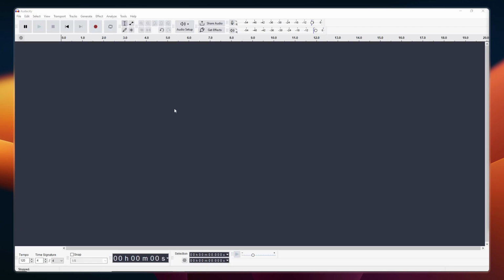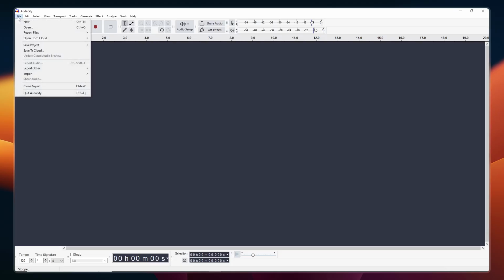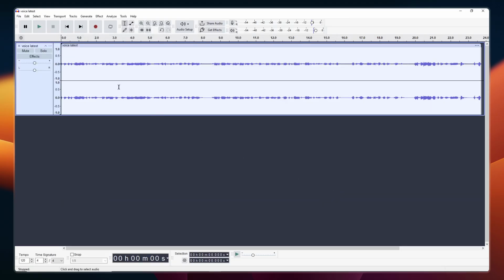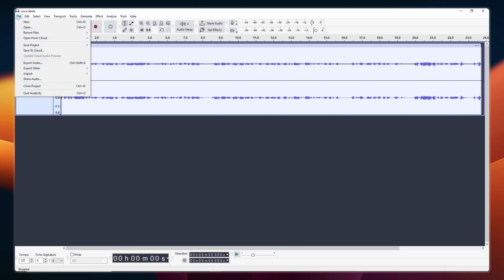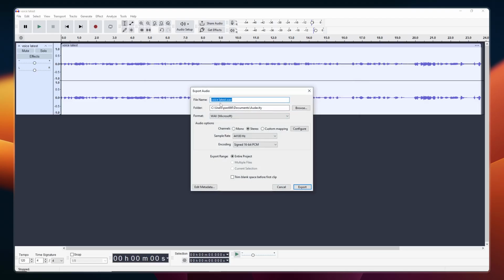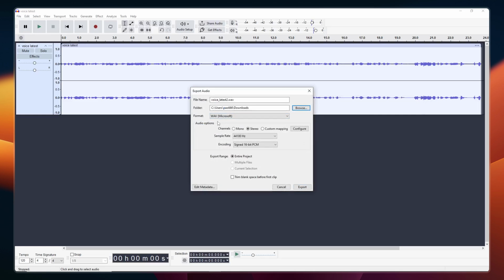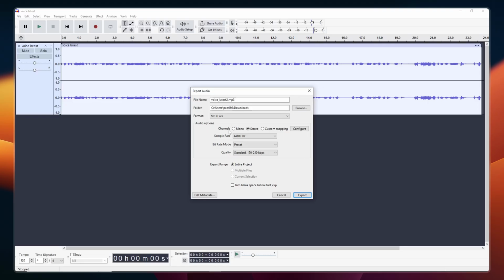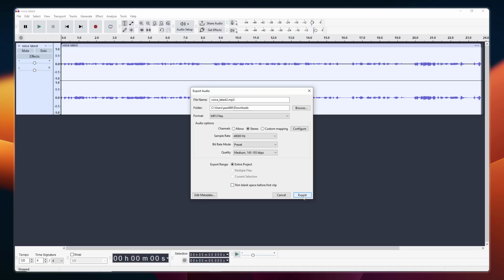How To Convert A WAV File To An MP3 File In Audacity | Tutorial 2026